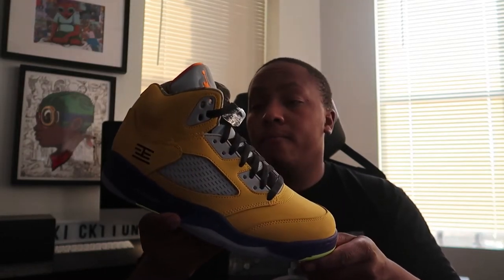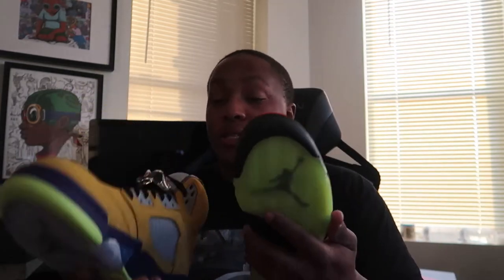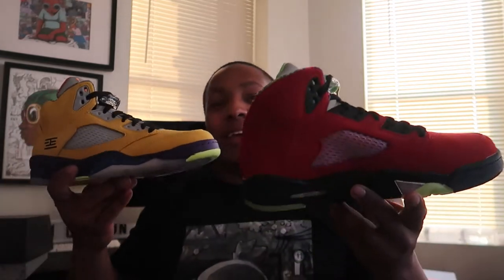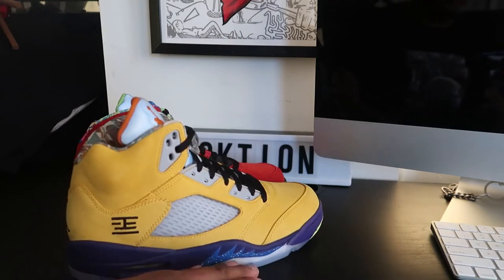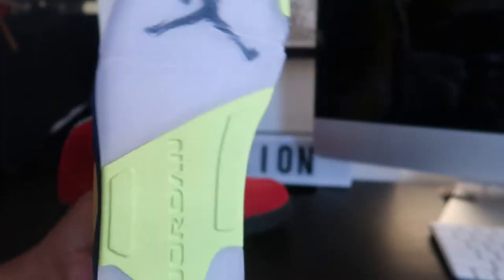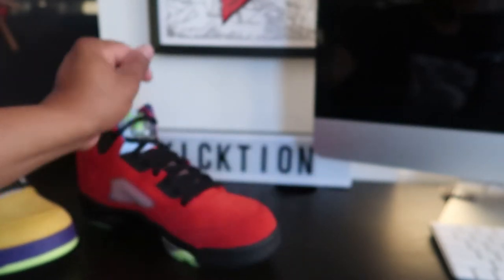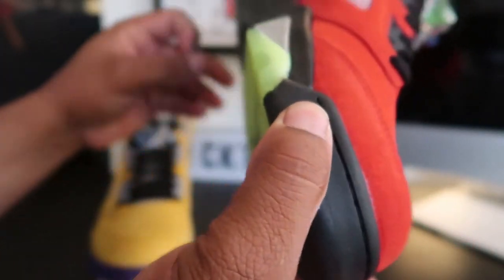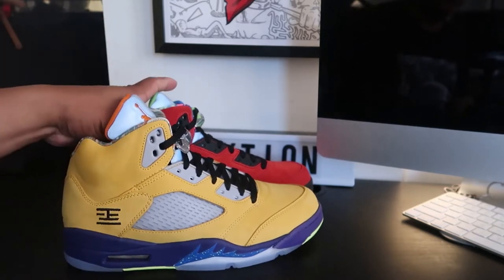Air Jordan What the 5's Review On Feet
Continuing the celebration of the Air Jordan 5’s 30-year anniversary, this 'What The' edition of the iconic model mixes a variety of the silhouette’s past non-OG colorways and material plays including the Jordan 5 'Tokyo,' 'Raging Bull,' 'Green Bean,' 'Army Olive' and 'Quai 54,' among others. The shoes are completed by embroidered logos from the 'Shanghai' and 'Tokyo' colorways. Put it all together and you get an AJ5 that goes where no AJ5 has gone before.

SKU: CZ5725-700